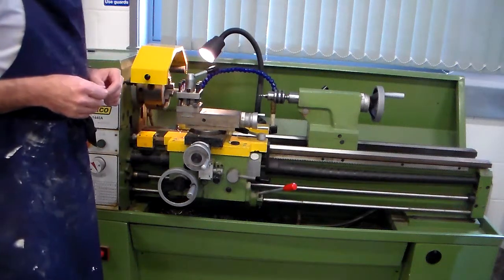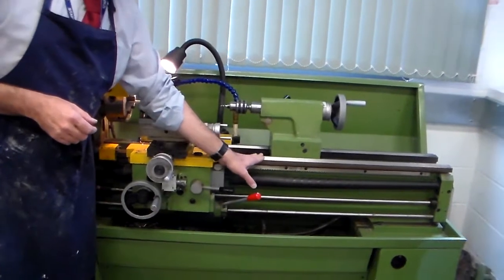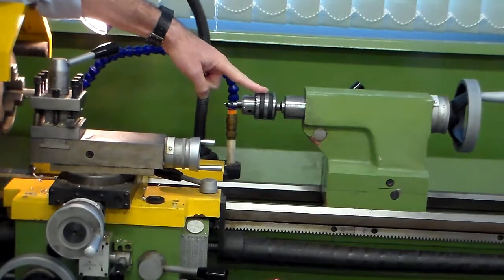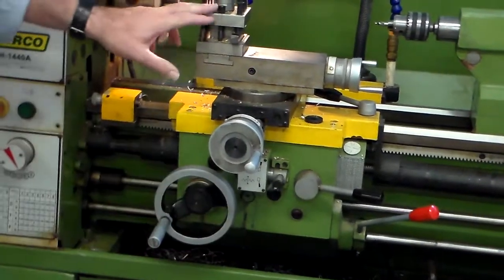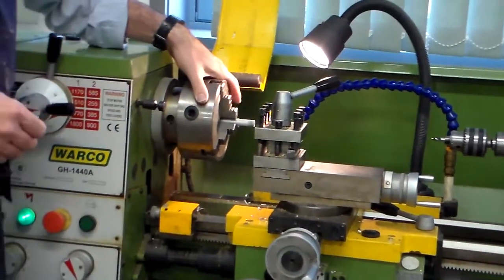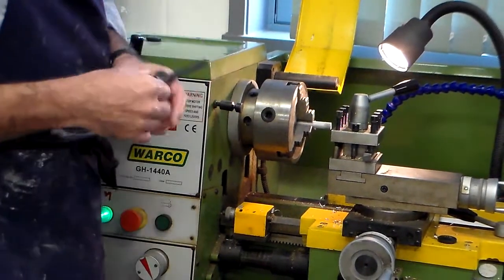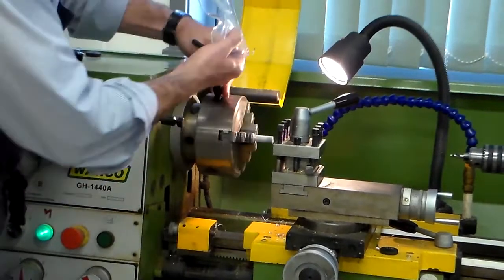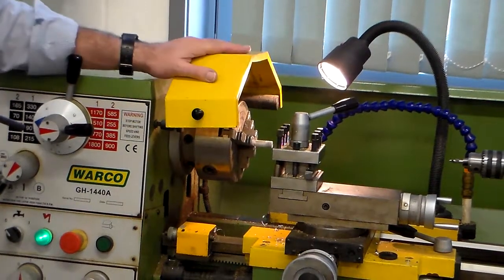Parts of the Lathe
Showing parts of the Metal lathe